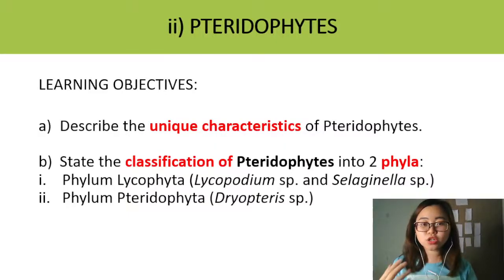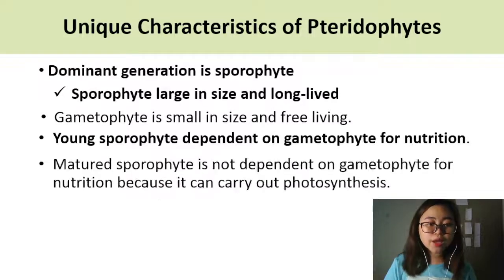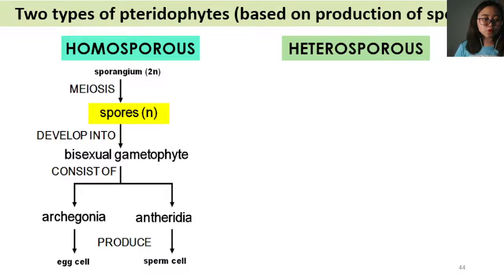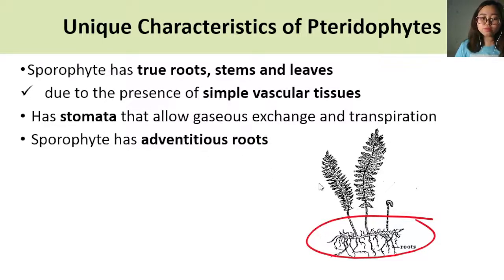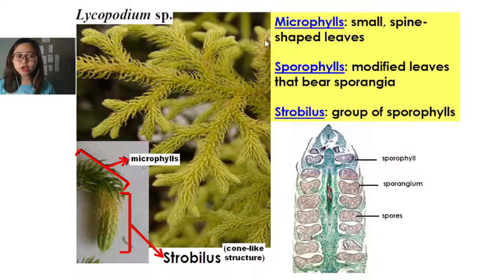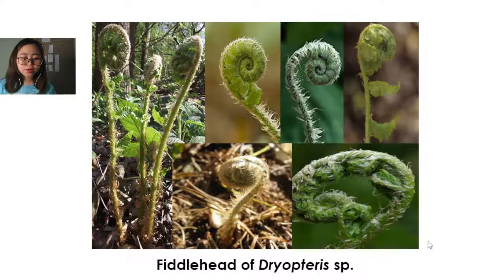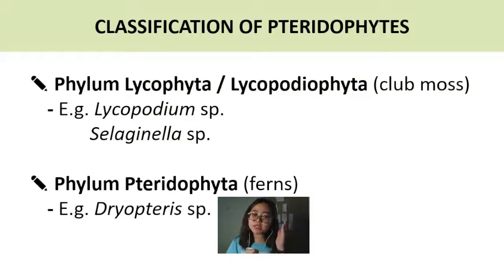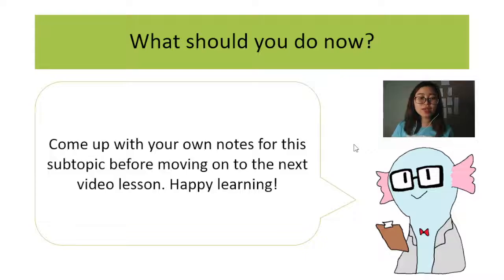1.6.2 Group Pteridophytes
TImestamps:
0:00 Introduction
0:45 Unique characteristics
9:55 Explanation: diagrams & images
15:15 Classification
18:45 Comparison between phyla
19:30 Quick Summary